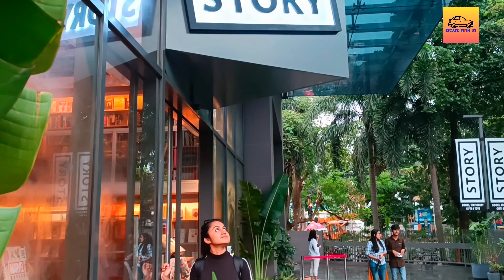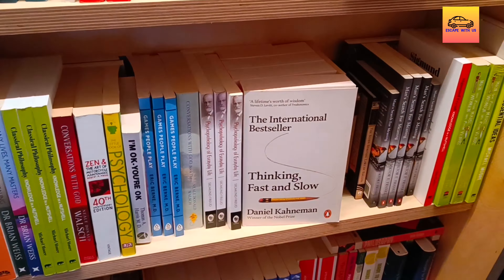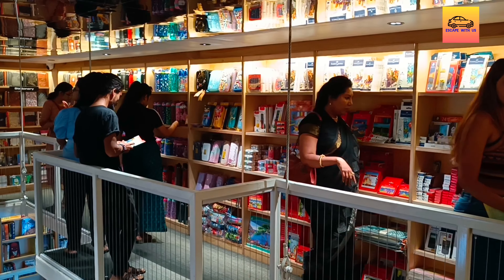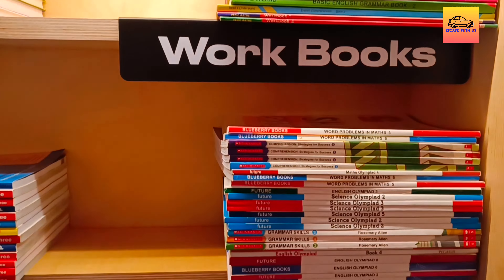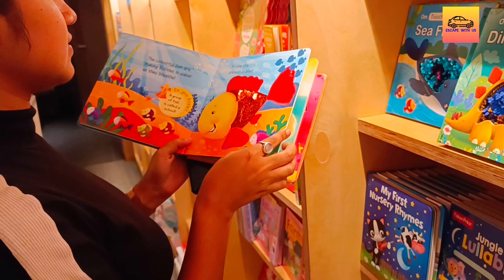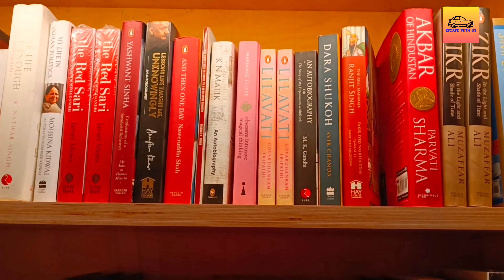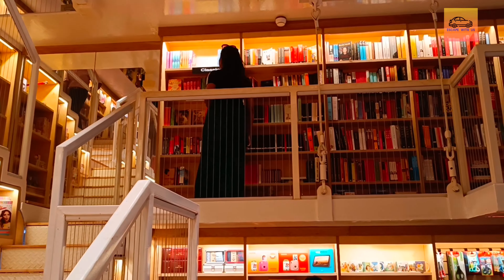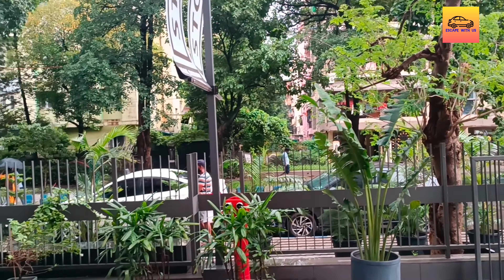Story Primarc | The New Bookstore in Salt Lake | Most Aesthetic Bookstore in Kolkata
STORY is now at Primarc Square, Salt Lake

The new store at Salt Lake has widest range of books, toys and a lot more. The design of the store is a treat to the eyes. Elgin road store has been shifted to Salt Lake Primarc Square. Another setup is now at Nazrul Tirtha.

Location : Plot No. - 1, Salt Lake Bypass, LA Block, Sector 3, Bidhannagar, Kolkata, West Bengal 700098